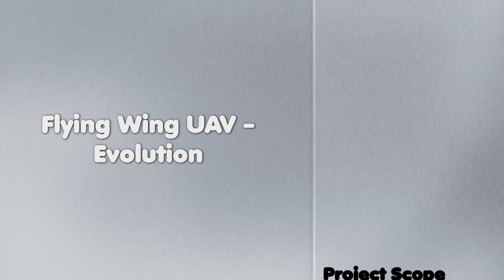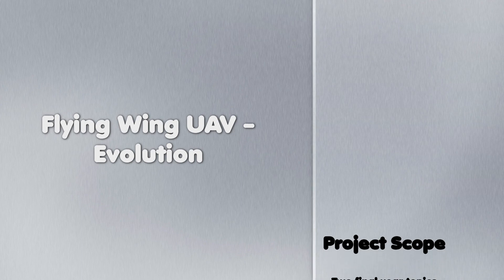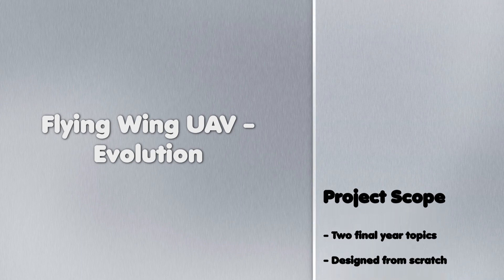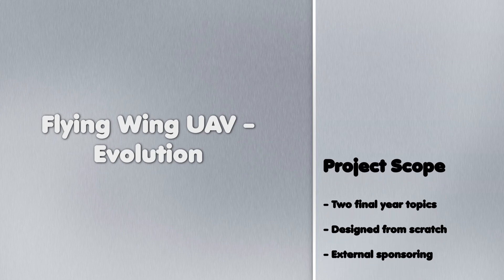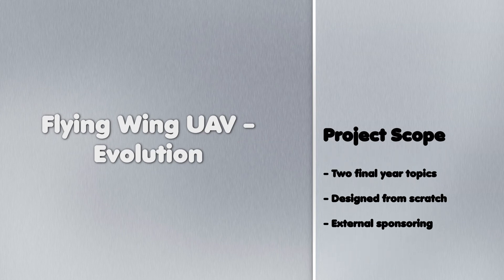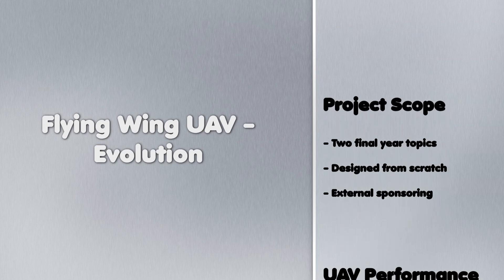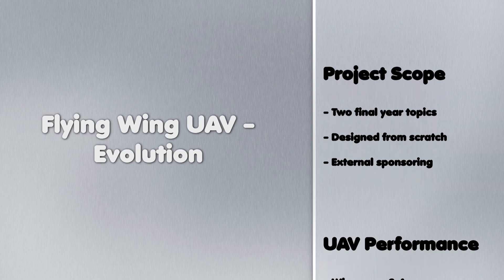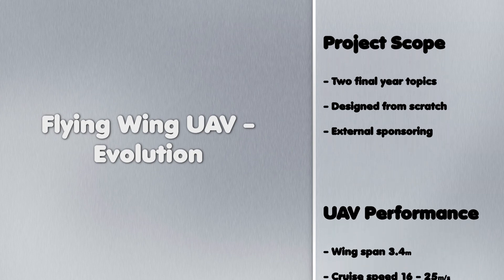Flying Wing UAV Evolution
You are looking at a Flying Wing-UAV which was developed within the frame of two Final-Year Dissertation topics within the studies of Aerospace Engineering at The University of the West of England. (BEng-Manufacturing and MEng-Design) This video shows the development process of our project and contains the ideas and applications for this outstanding UAV - Development in Progress, so stay tuned